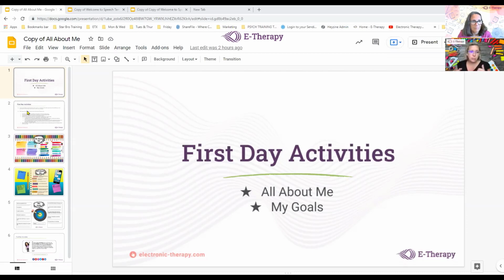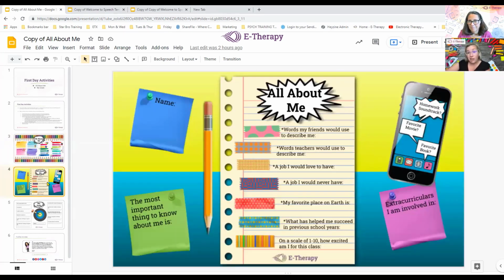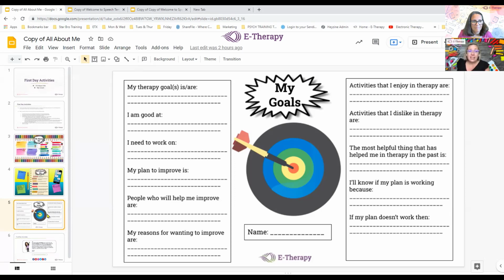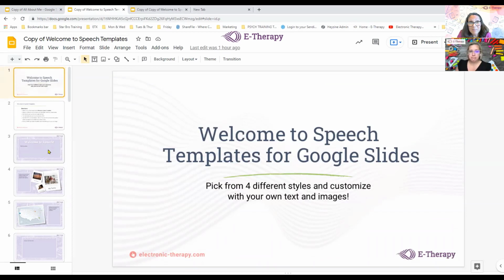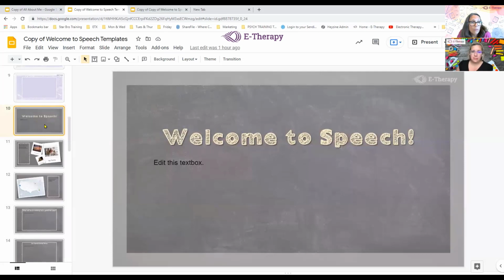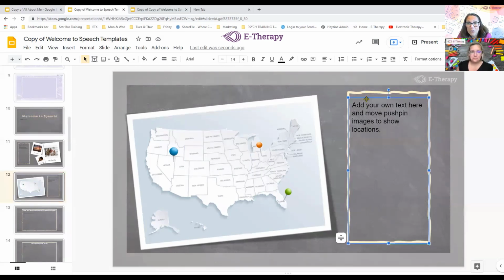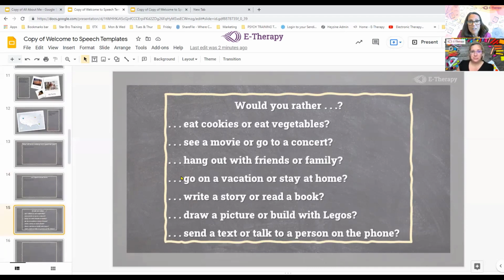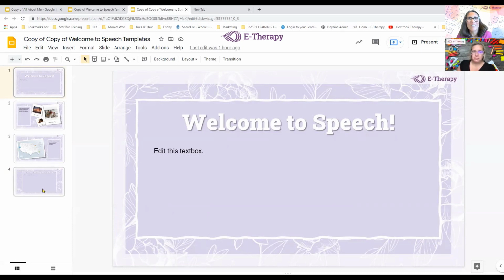Back-to-School Toolkit: First Day Activities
Get ready for your initial teletherapy sessions with All About Me (00:37) and My Goals activities (09:55). Different versions for various age groups. Use these during the first day or two or anytime you get a new student!

Your students want to know about you, too! Personalize your own Welcome to Therapy pages (04:06) Four different styles to choose from.

E-Therapy: The Teletherapy Experts provides online Speech Therapy, Occupational Therapy, Physical Therapy, Mental & Behavioral Health Services, and Diagnostics and Assessments via teletherapy to school-age students.

Are you a school looking for an online therapy solution to help you deliver related services to students with special needs? E-Therapy is here to meet those needs.